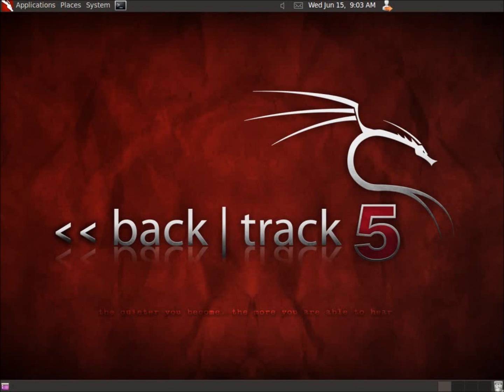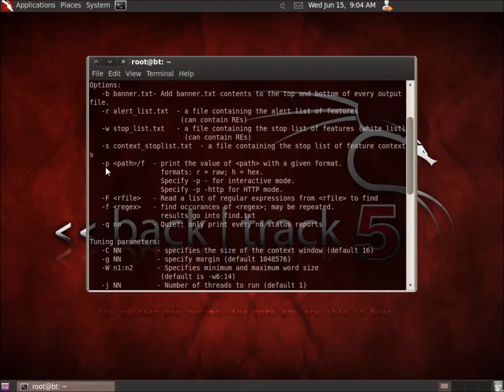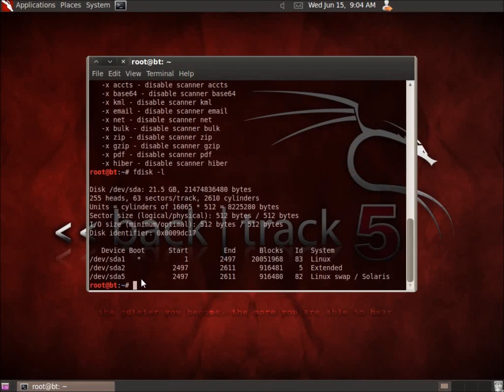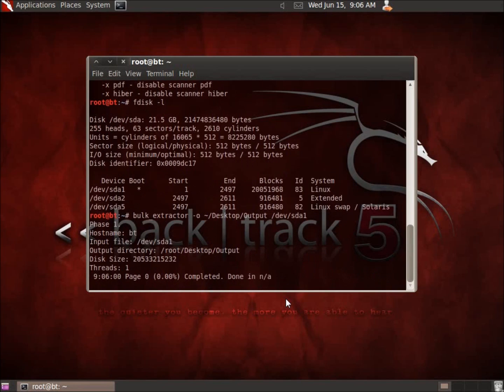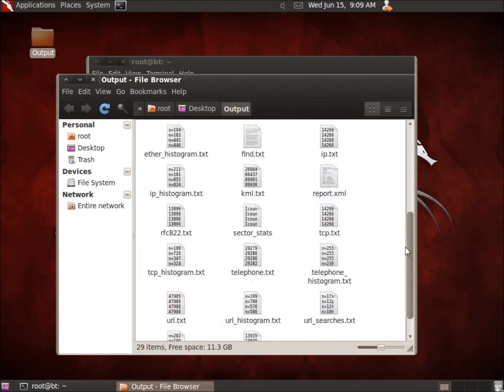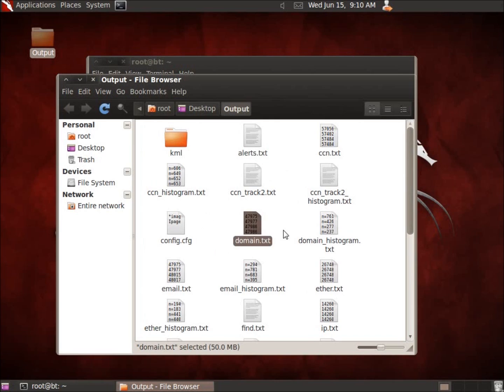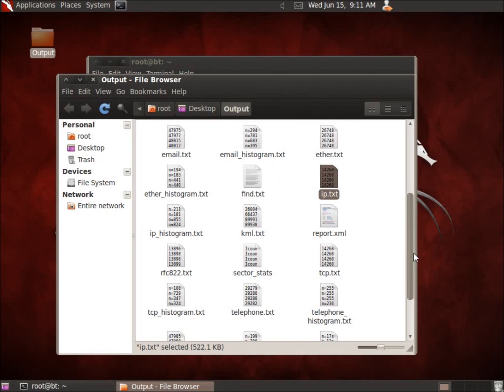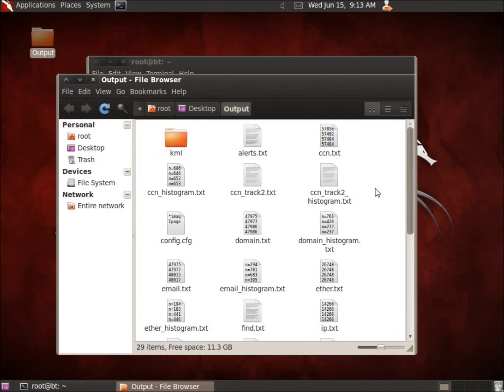Backtrack 5 Gnome - Bulk Extractor (bulk_extractor)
In this video I take a look at the forensics tool Bulk Extractor on the Backtrack 5 operating system.  This tool extracts a variety of things from an image including: credit card numbers, phone numbers, URLs, and emails.  It took several hours to run the application but the data that is extracted is well worth the wait for use in forensics.  This application can also generate a word list from an image that can be used in dictionary attacks for the purpose of password cracking.